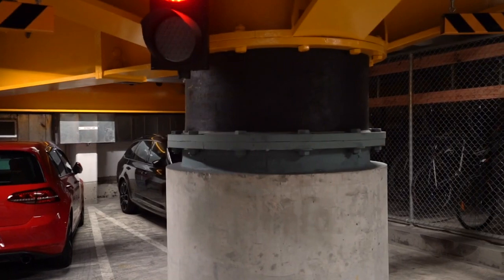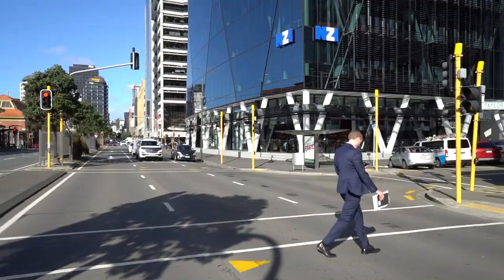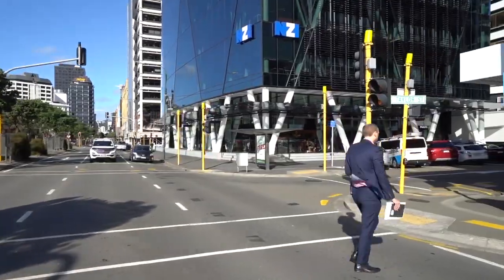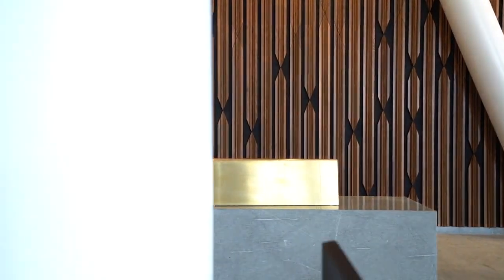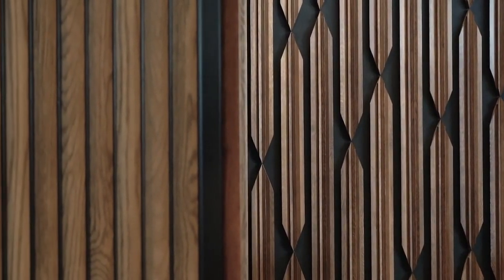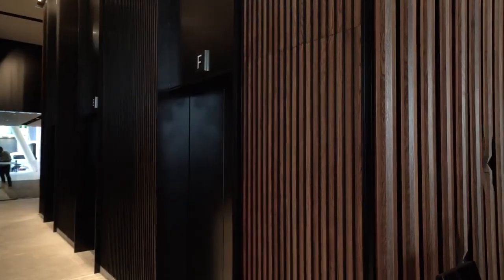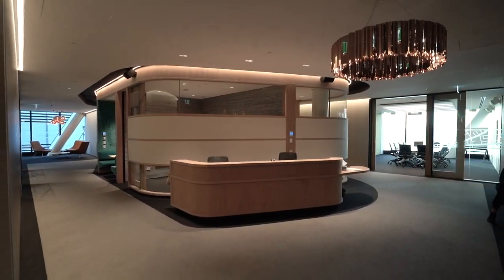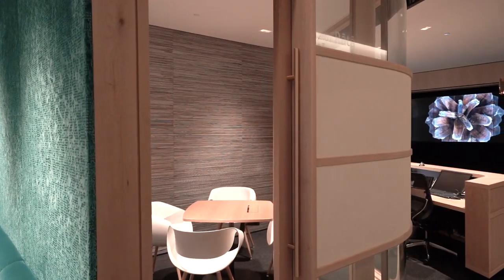Customhouse Quay | Studio Pacific Architecture | ArchiPro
What does it take to create New Zealand’s most seismic-resistant tall building?

Good design and clever technologies make this landmark Wellington building an inspiration for new commercial buildings around New Zealand, and the design is inspirational for the home as well.